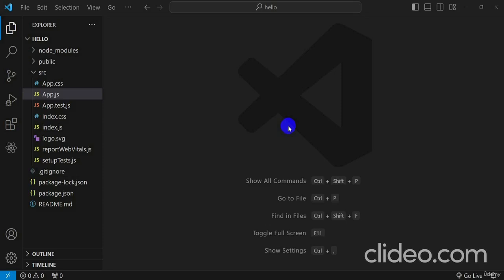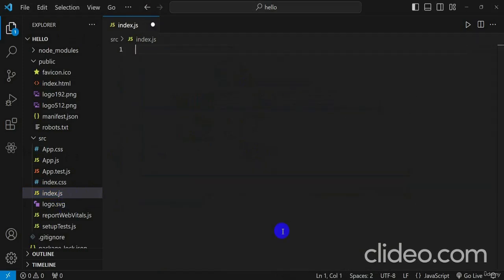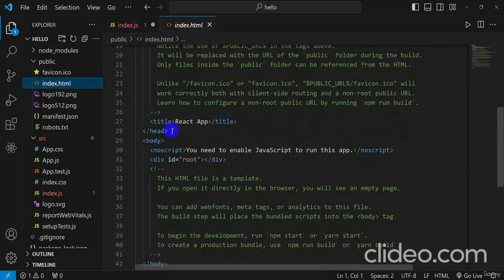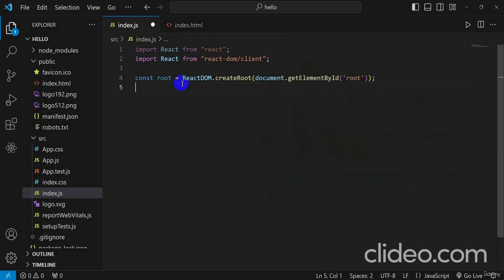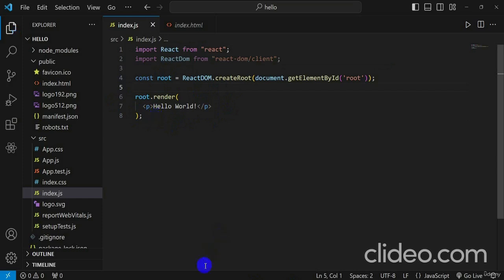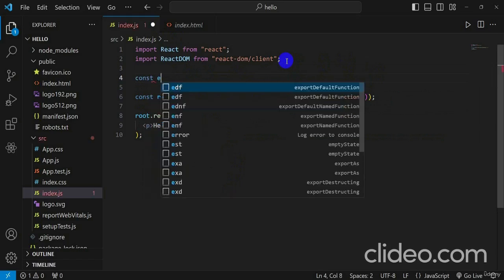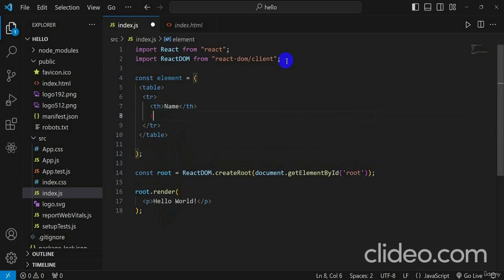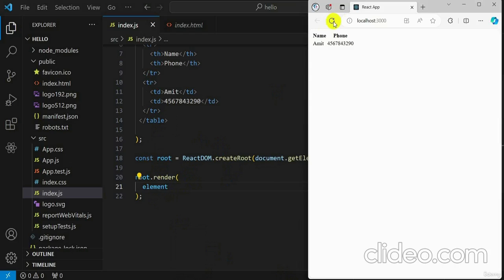1. React Render Method.mp4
YouTube Shorts Growth 100% Working Trick !

images3.png

The "secrets" are spam uploading youtube shorts and one of them will get a lot of views, [ note I recommend deleting all the videos when you see the growth you want due to not risking getting terminated on YouTube for spam.

Spam Upload 100 of the same

Minecraft Shorts daily with this Title and description:

Title:

Minecraft animation

People who have done this method have gotten easily 100k subs or more.